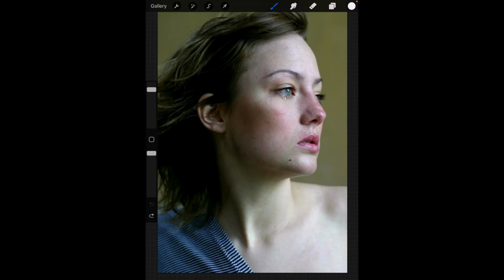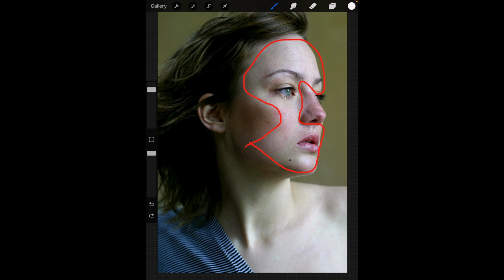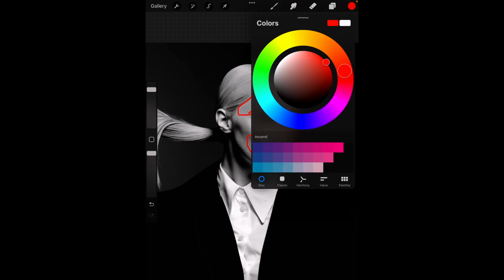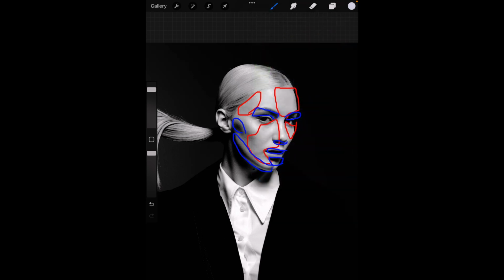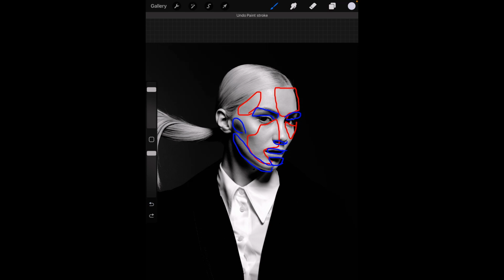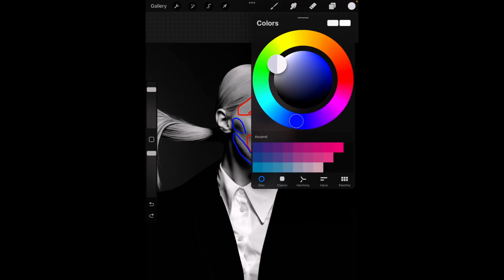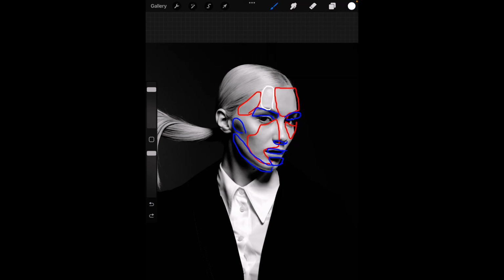How to draw: PLANES OF THE FACE (part 1)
How to draw the planes of the face (how to shade). Art for Mom's, self care & Spirituality. In this video you will learn how to find details that will help you with drawing the face. You will understand how important it is to see the subtle differences in values on the skin and how to transition from one area to another.

Video Chapters:
0:00 What you are missing in your drawings
0:32 What are the planes of the face?
1:13 Explaining the Planes of the face (Pic one)
3:04 Learning the planes of the face (2nd example)
6:02 Noticing the different values and details on the face
8:08 What to do next?

I hope you enjoyed this tutorial. Keep practicing and give yourself time, you will get there, I believe in you!!  - ❣️Gena